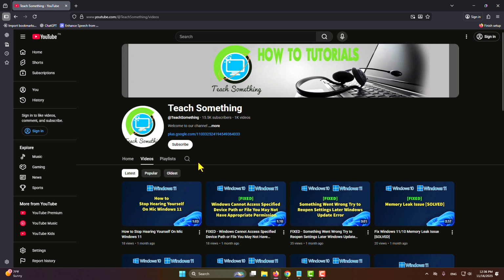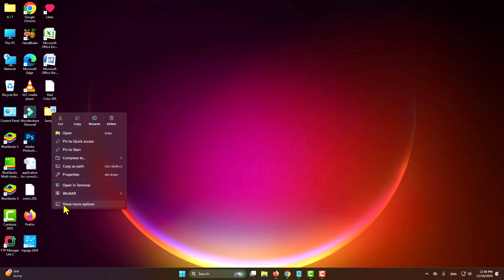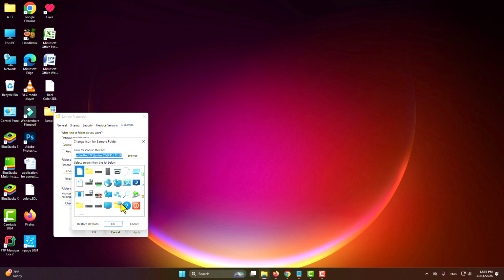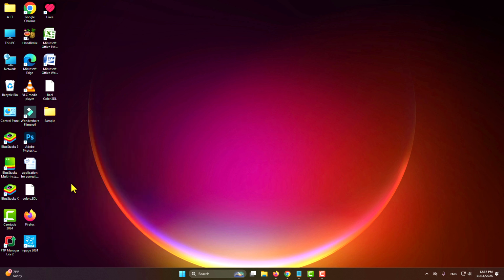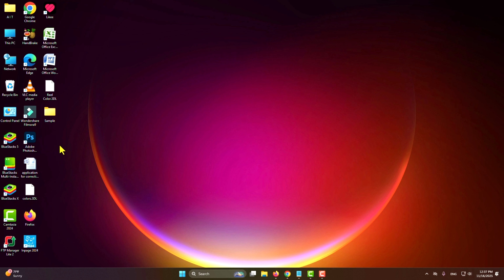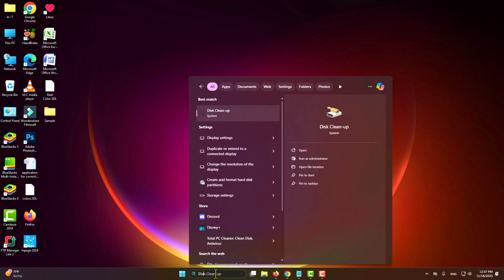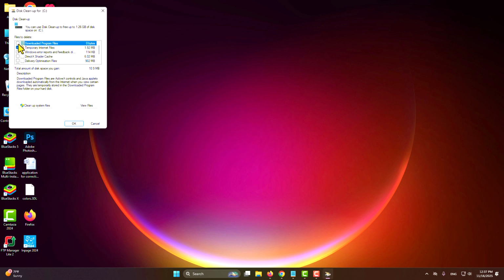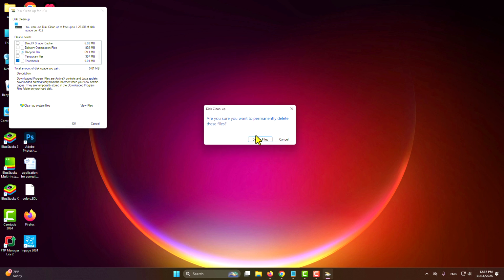[FIXED] - Black Boxes On Desktop Icons Windows 11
In this video tutorial i will teach you How to [FIXED] - Black Boxes On Desktop Icons Windows 11.